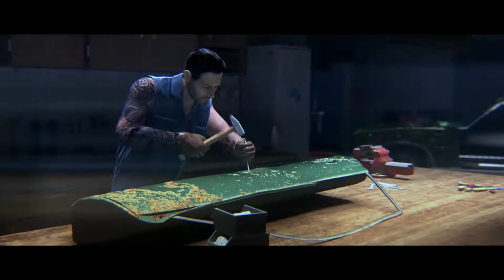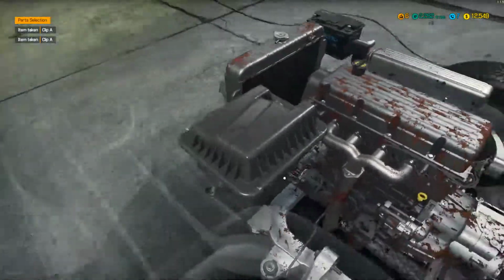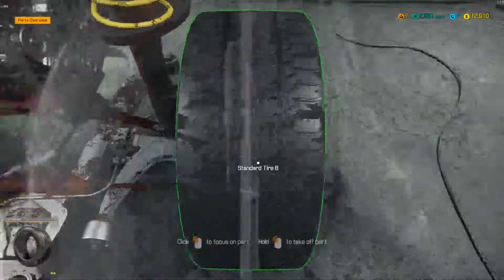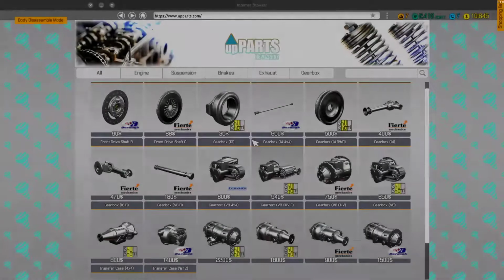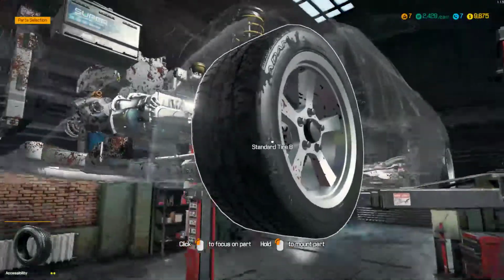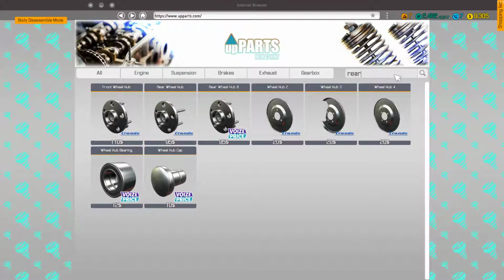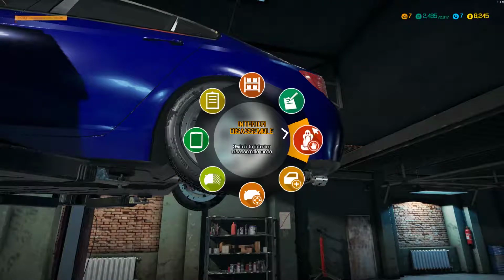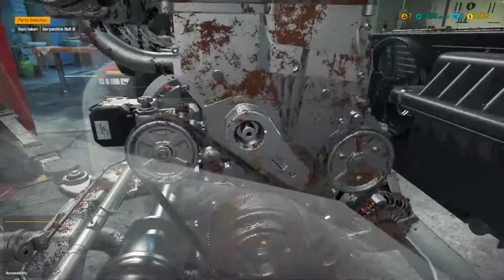Car Mechanic Simulator 2018 ep 5 Going though a story missions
Build and expand your repair service empire in this incredibly detailed and highly realistic simulation game, where attention to car detail is astonishing. Find classic, unique cars in the new Barn Find module and Junkyard module. You can even add your self-made car in the Car Editor.